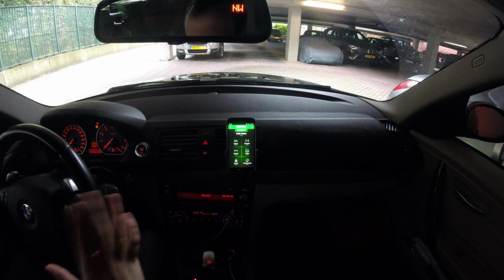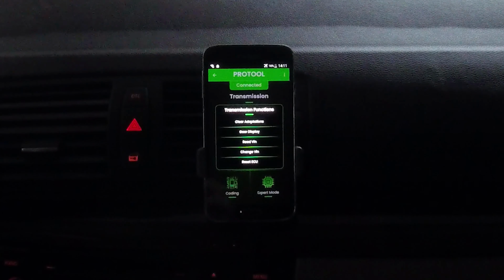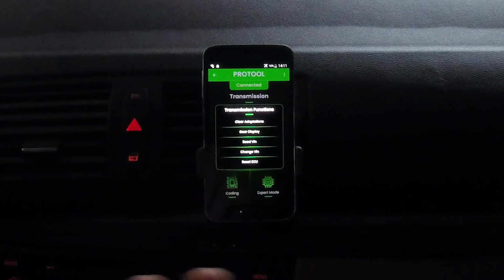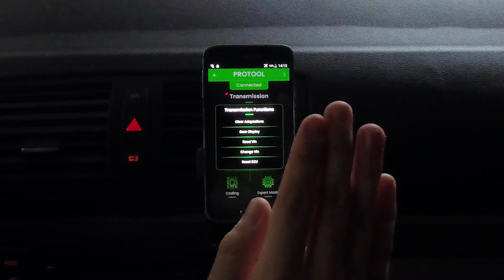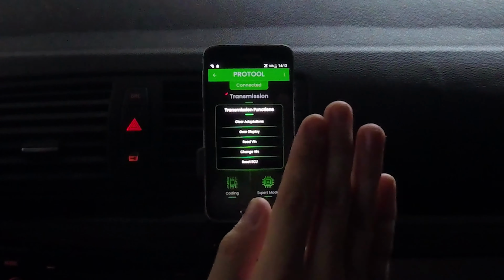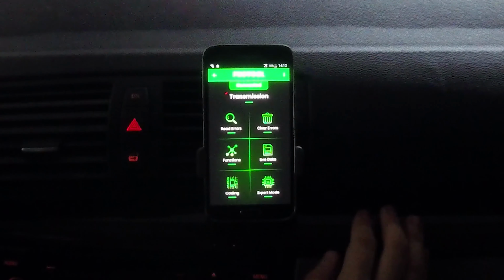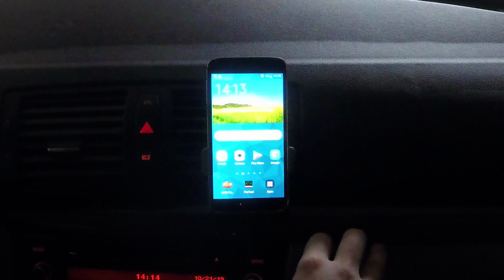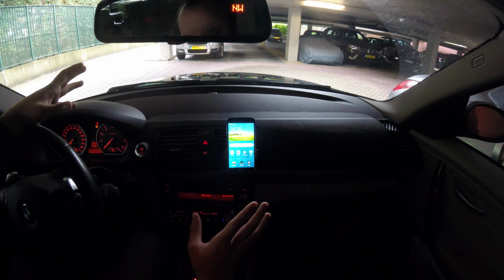How to reset BMW 6AT adaptations with your phone! (with Pro Tool for Android)